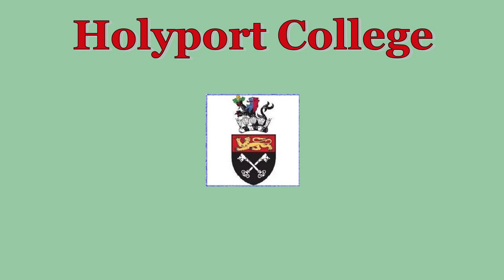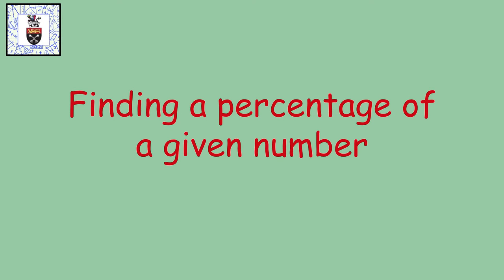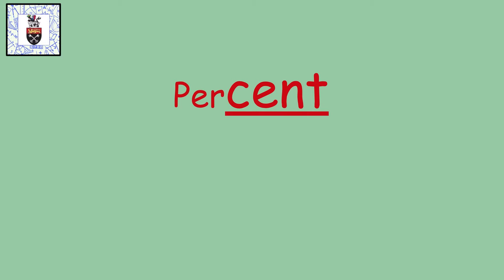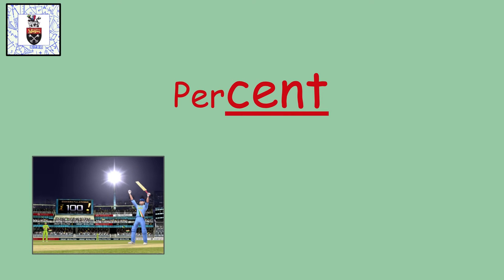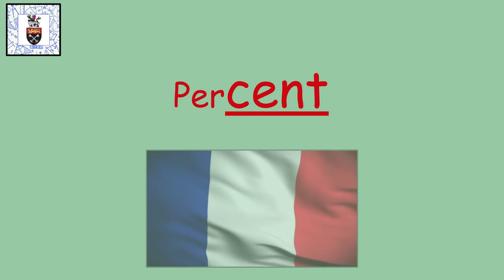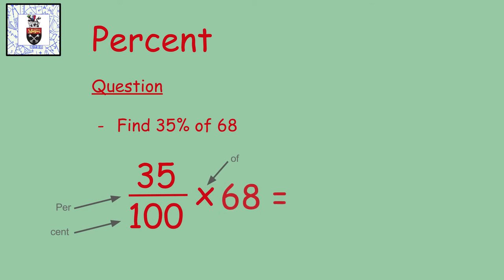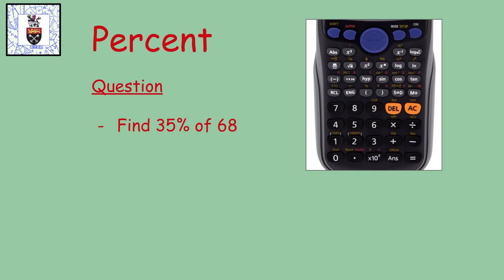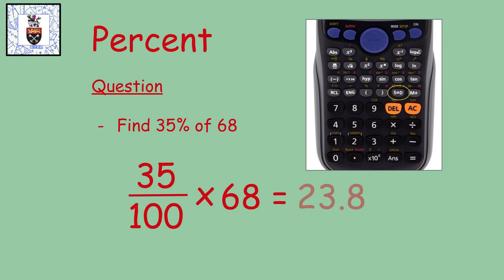Finding a percentage of a given number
Part of the Holyport College Numeracy Strategy